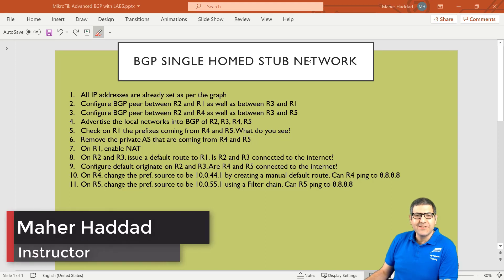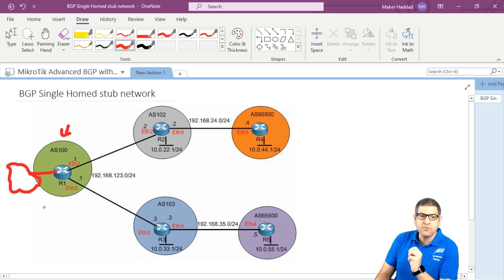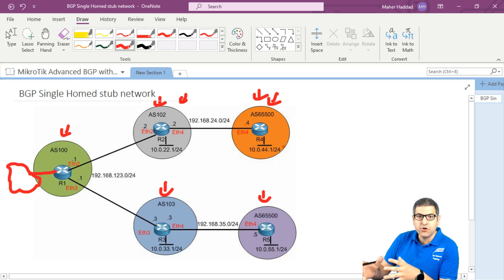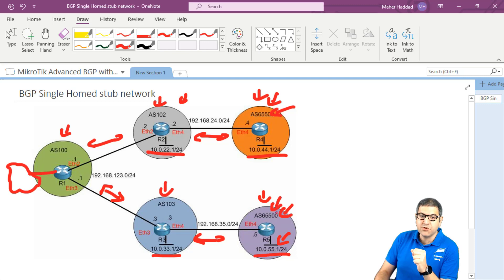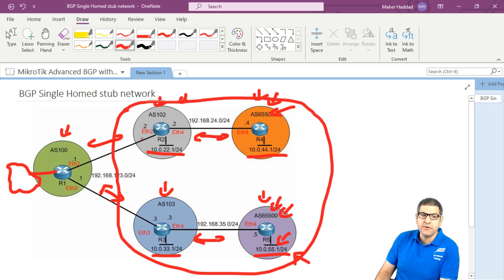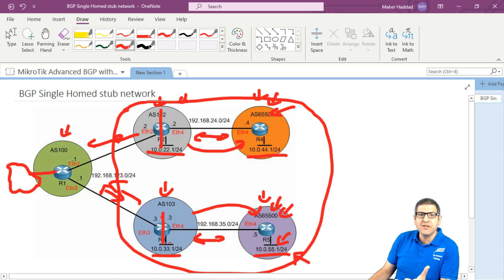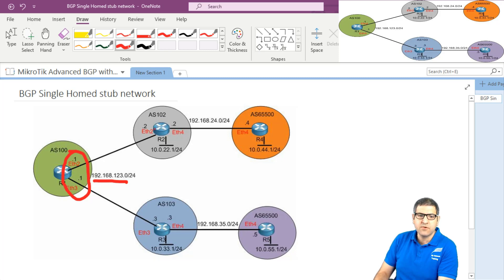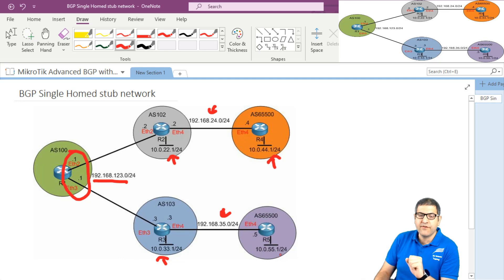Configure BGP with Single Homed Stub Network on MikroTik RouterOS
In this course I will configure BGP routing and will act also in some LABs as bgp looking glass. The router that has bgp installed on it is called a BGP router. Enroll in this course to learn all about BGP in networking.